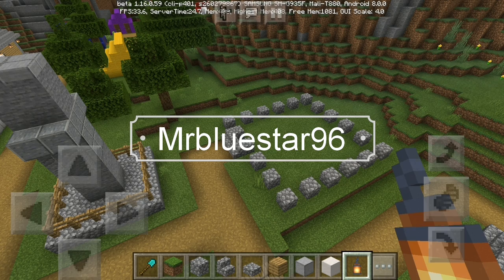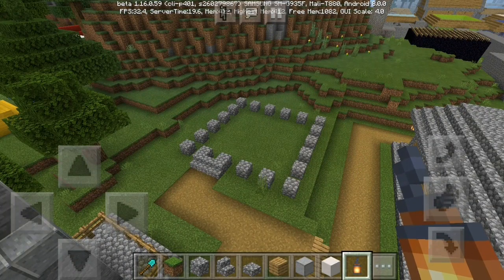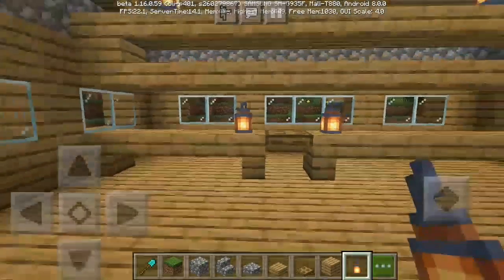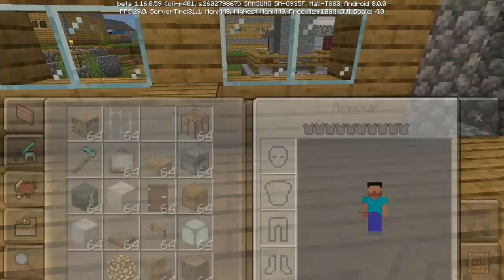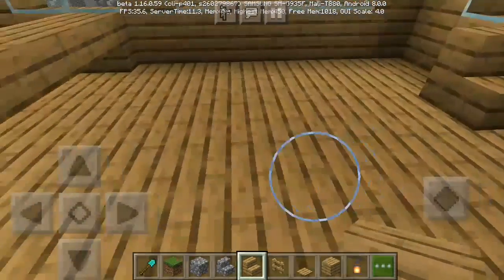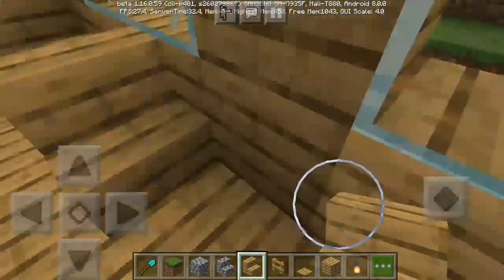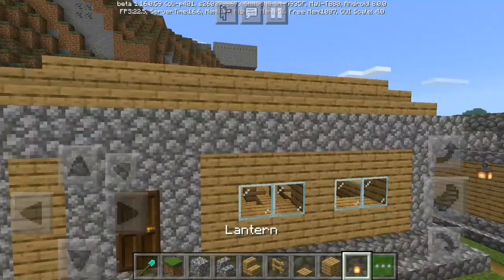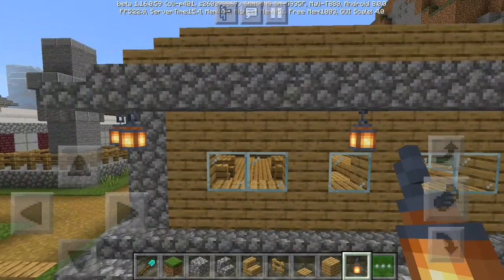Minecraft PE creative builds Ep37| Tourist information centre + second statue.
Hello, in this video I build a small Tourist information centre, which can be used as a way for people to find out about the town, and it's origins. I also build a small statue, which is to fill out some of the empty space.

Next episode I will be building a barn, where horses, donkeys, mules, and llamas can be stores. I hope you all enjoy this video.